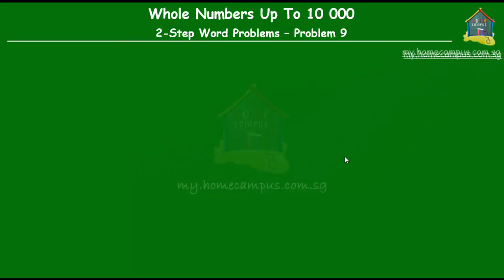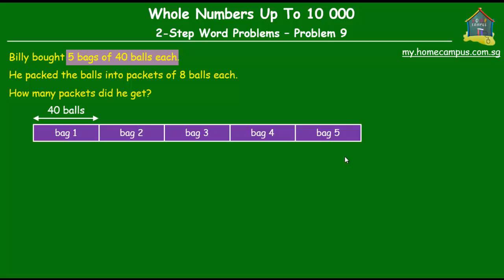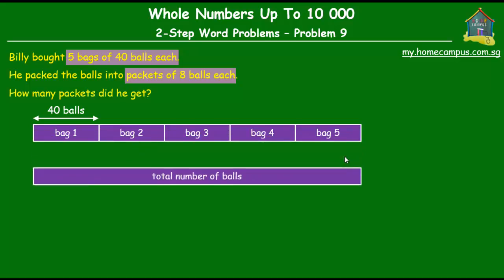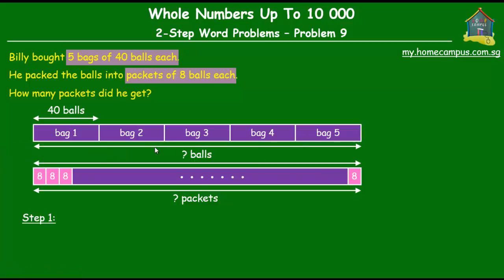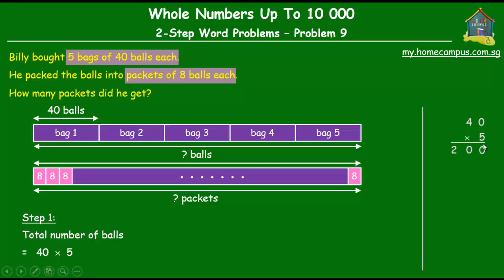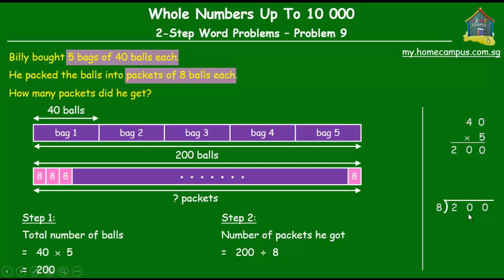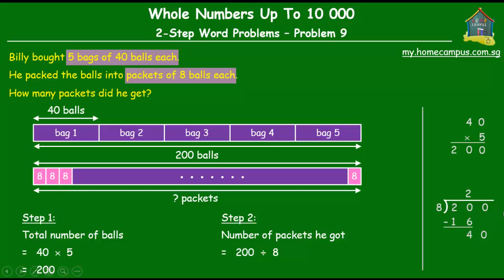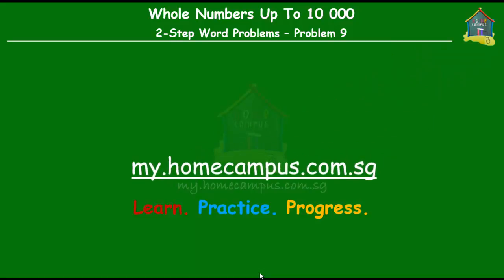Elementary Singapore Math, Grade 3: Whole Numbers, 2-Step Word Problem 9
Using the comparison model, this video teaches how to approach a given 2-step problem sum on multiplication and division, and shows the detailed steps of how to solve it.

Question in the video:
Billy bought 5 bags of balls.
Each bag contained 40 balls.
He packed the balls into packets of 8 balls each.
How many packets did he get?